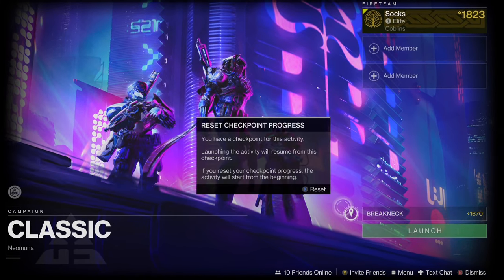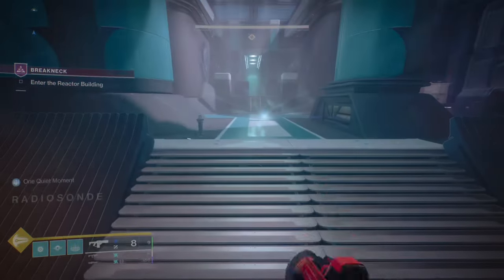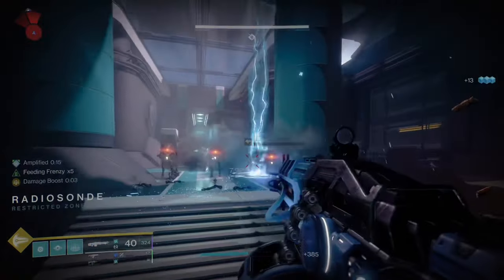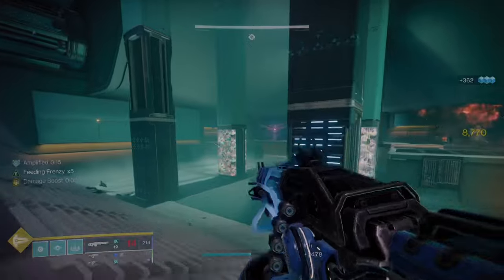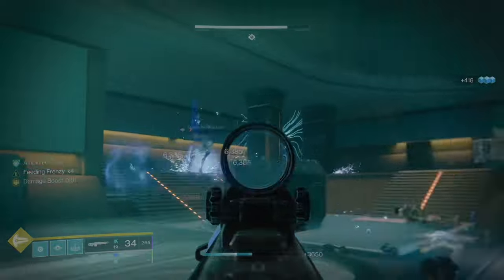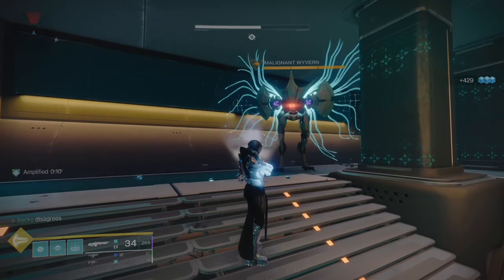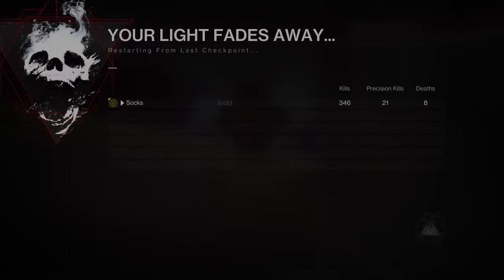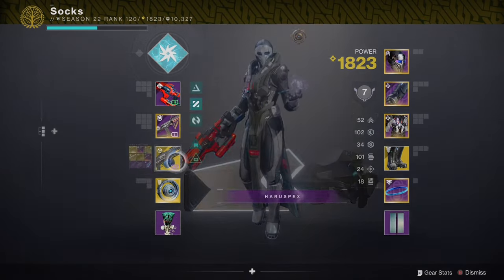Destiny 2: SUPER Fast Exotic Weapon Catalyst Progress Farm Guide (2023)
Hey everyone, this is by far one of the quickest ways to progress through your exotic catalyst. Just wanted to point out this is the most effective for heavy or energy weapons due to the ability to reset the encounter and drop a free rally banner.

I apologize for the audio quality. I just had back surgery and I am recording footage from my Xbox Series X with a voice over from my iPhone lol